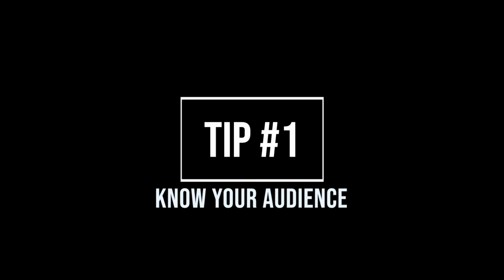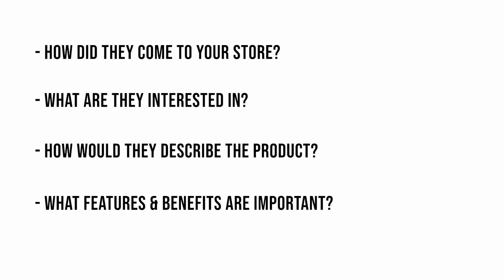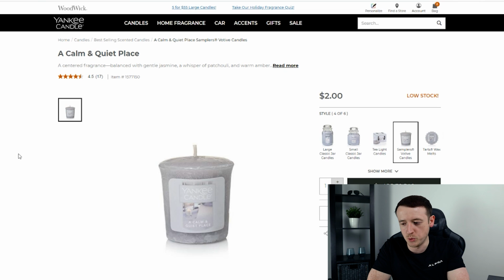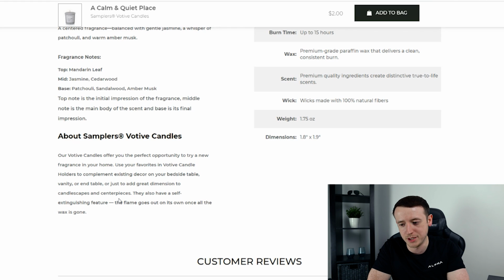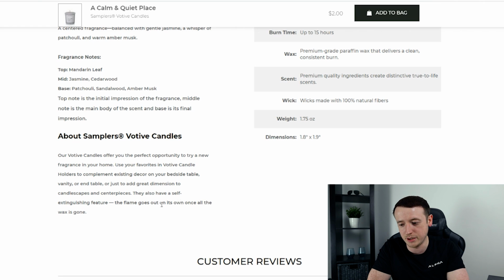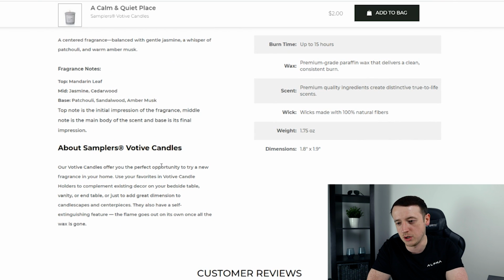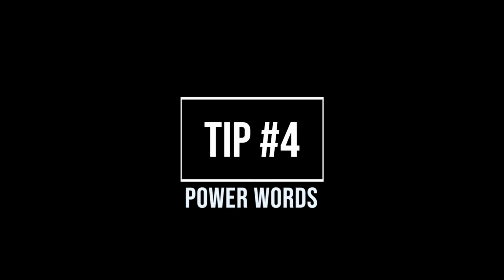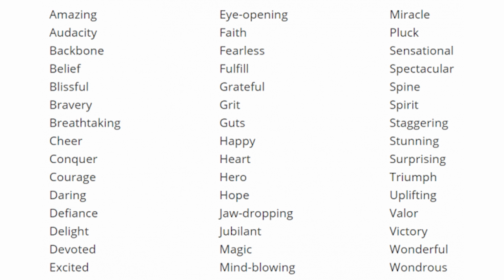How To Write The Perfect Product Description | 5 Simple Steps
Hey everyone!

In this video we are going to talk about how to write the best product description so you can increase your conversion rates and make more money with your online store!

MUSIC LICENSE